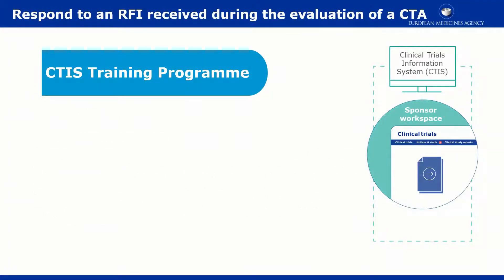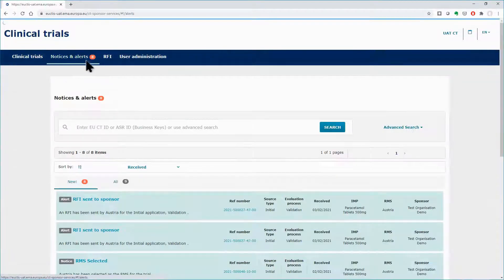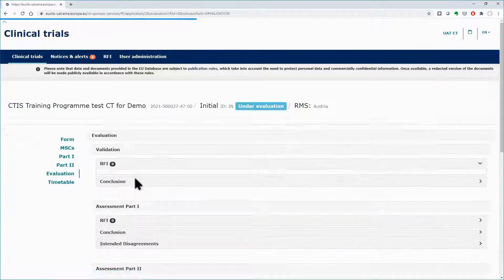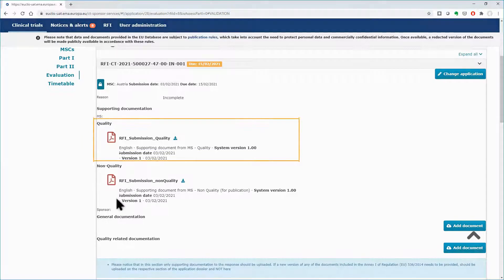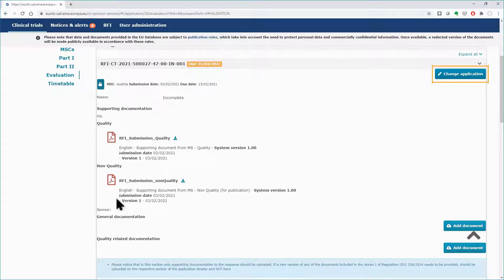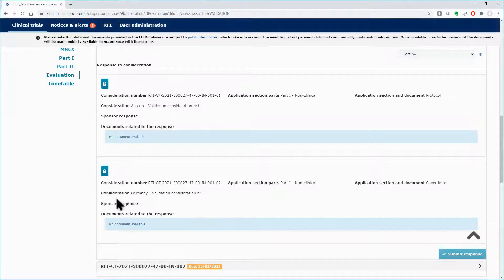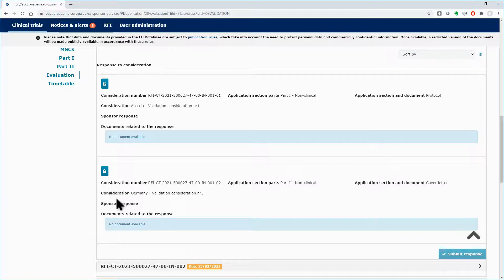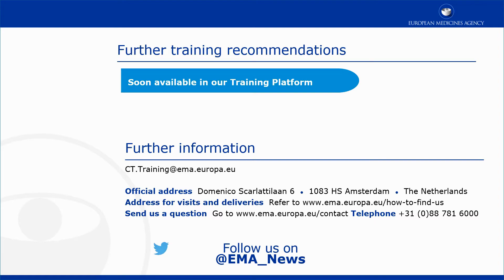CTIS Video Tutorial - How to access and view an RFI in CTIS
Training module:
How to respond to RFIs received during the evaluation of a Clinical Trial Application.

This video outlines in short how to view and access an incoming RFI (Request for Information) during evaluation process via the notices and alerts tab and the RFI tab in CTIS.